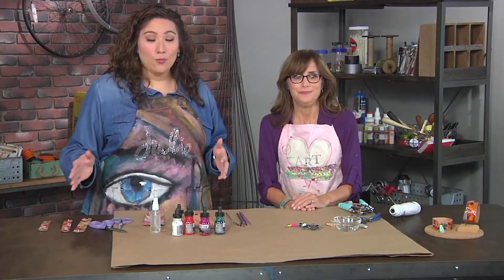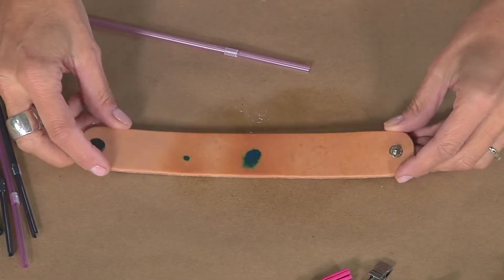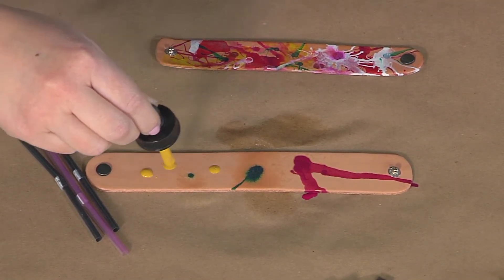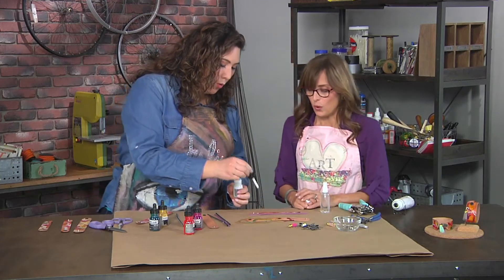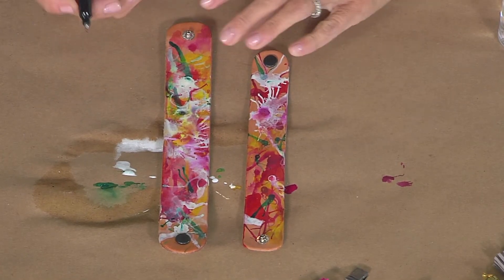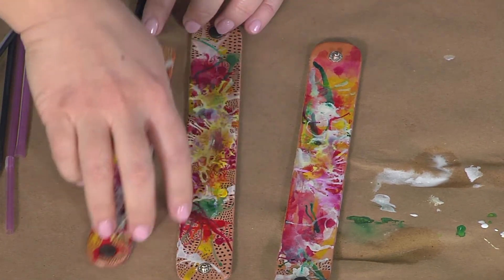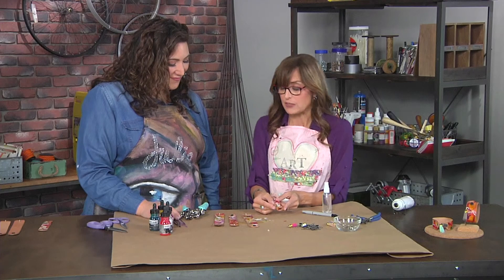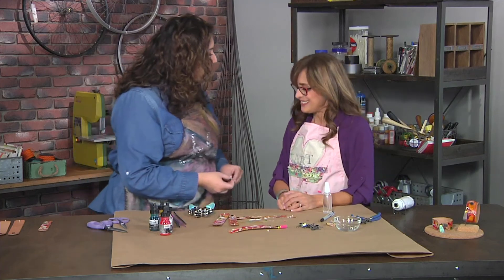Learn how to make a cuff bracelet on Make It Artsy with Rae Missigman (311-2)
Rae Missigman creates a trendy artistic cuff bracelet. Host Julie Fei Fan Balzer and a lineup of creative makers show you how to build your art – better with Make It Artsy.